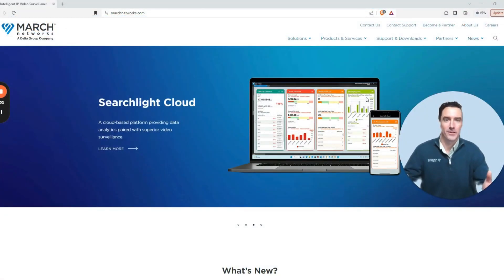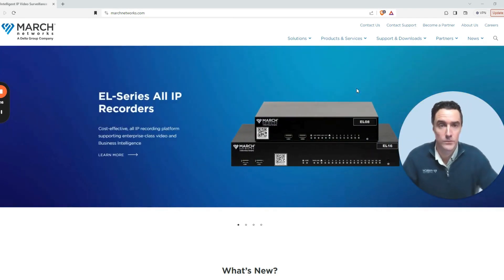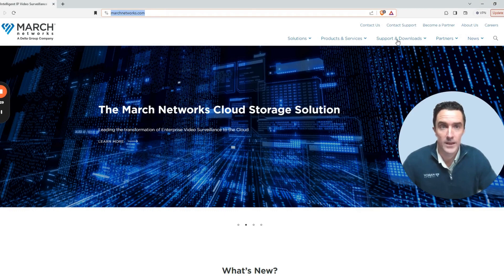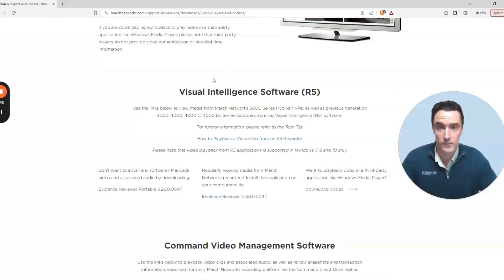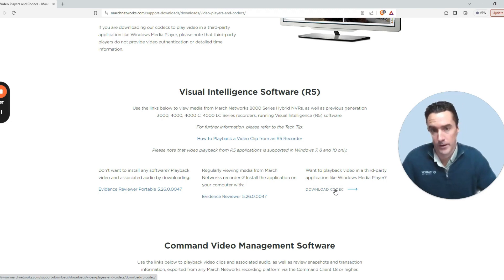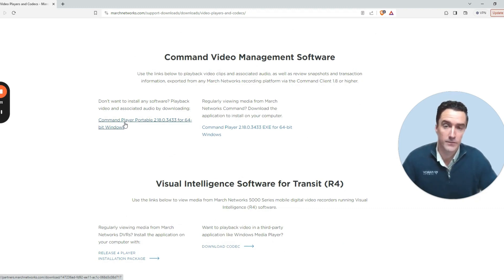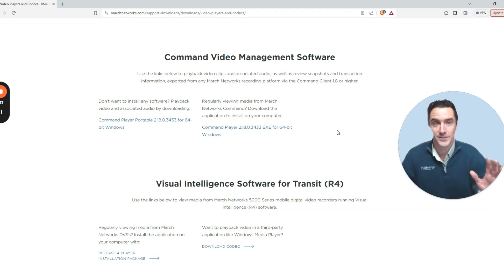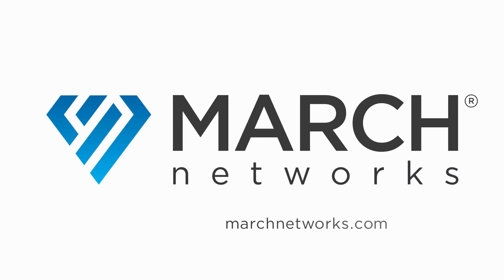March Networks Academy: How to Find and Download Software and Codecs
Understand How to Find and Download Software and Codecs to Review Video Exports | March Networks Academy with Jeff Hanna

March Networks Academy is a new video series featuring March Networks' Account Manager, Jeff Hanna. Follow along as Jeff walks you through some common pain points you may be experiencing and how March Networks can help you solve these with our advanced video surveillance and intelligent software suite of products. In this video, Jeff explains how to gain access to the resources you need to play back video that's been exported from your surveillance system.